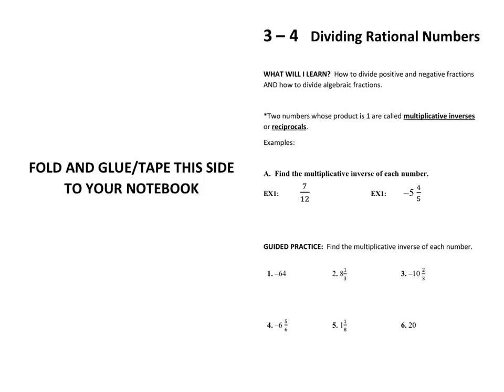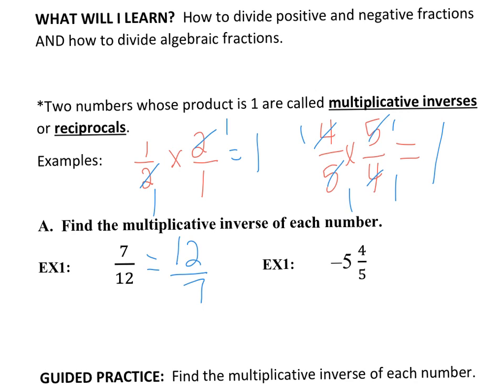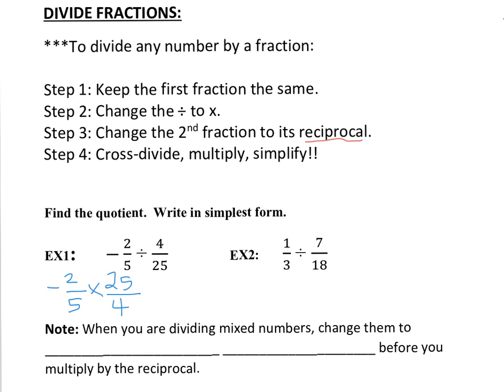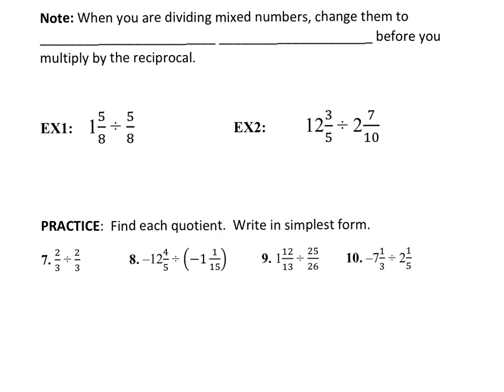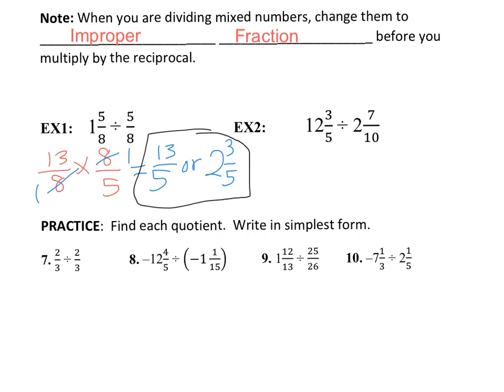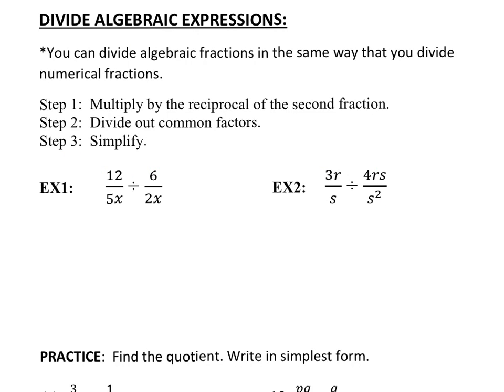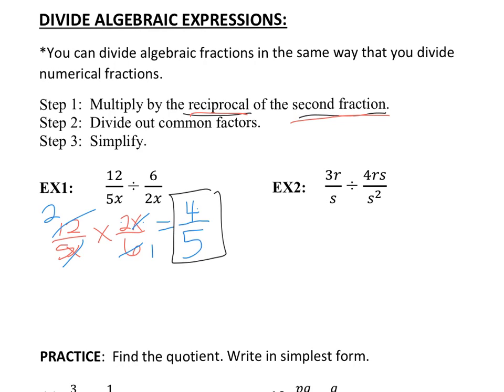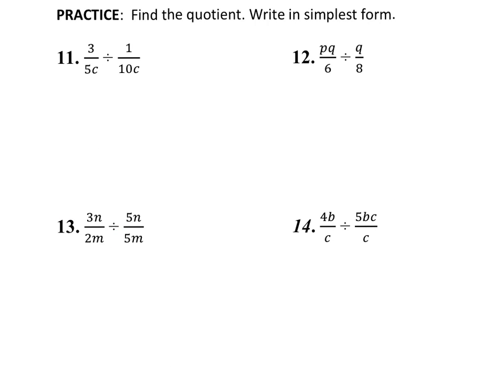RMS 3.4 Dividing Rational Numbers